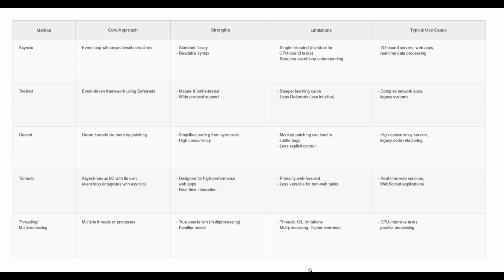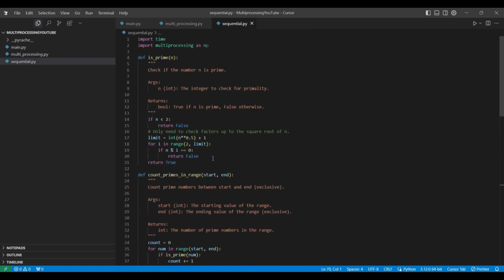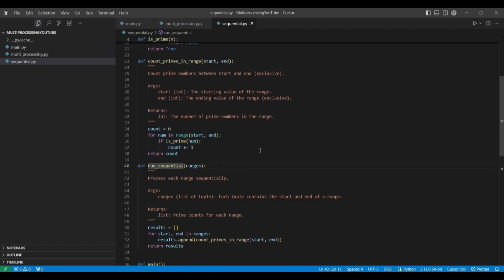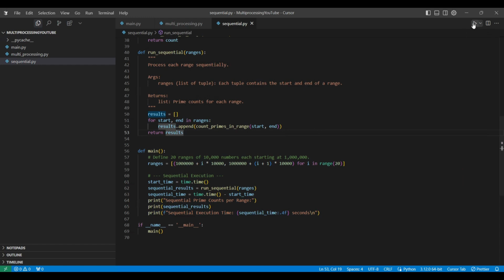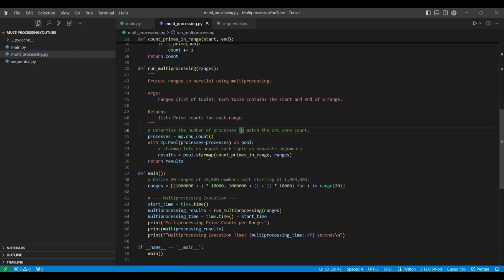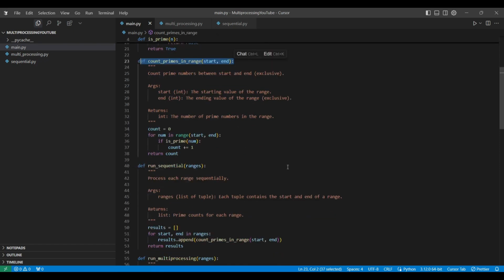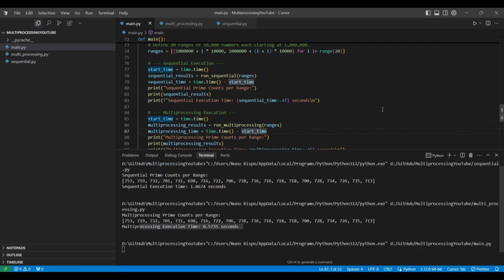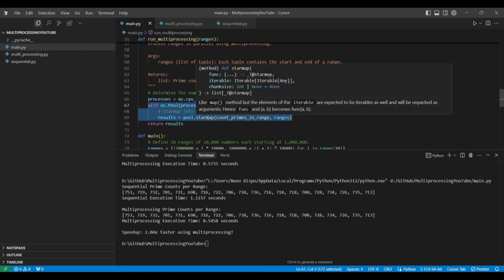Speed Up Your Python Code with Multiprocessing – True Parallelism (028)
In this video, I dive into one of the most effective techniques for accelerating your Python programs: **multiprocessing**.

If your code involves CPU-bound tasks that are slowing you down, using Python's `multiprocessing` module can make a world of difference by leveraging multiple CPU cores simultaneously.

- **Concrete Example Using Prime Number Computation:** Follow a detailed, real-world example where we count prime numbers over specified ranges. We compare sequential execution with parallel processing to showcase the performance boost.
- **Step-by-Step Code Explanation:** I break down each function—from prime checking to range-based counting—explaining how the multiprocessing module works to distribute work across processes.
- **Performance Measurement:**
  See live timing comparisons between the sequential and multiprocessing approaches, including a calculated speedup metric.

- **Practical Learning:** Ideal for developers looking to optimize heavy tasks or improve the performance of Python applications.
- **Detailed Walkthrough:** I cover every step of the process, making it easy to adapt these techniques for your own projects.
- **Performance Optimization Tips:** Understand how multiprocessing can reduce execution time significantly, providing you with new strategies for tackling CPU-bound problems.

Whether you’re a beginner trying to grasp parallel processing or an experienced developer looking to squeeze more performance out of your code, this tutorial has something for you.

Is It Clickbait? - Enter a YouTube video URL to check if it is clickbait for FREE